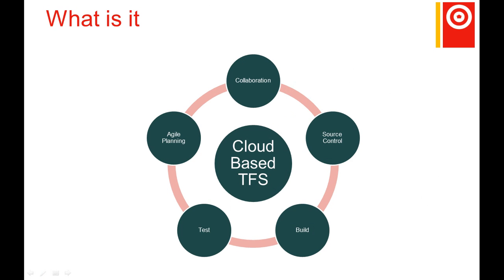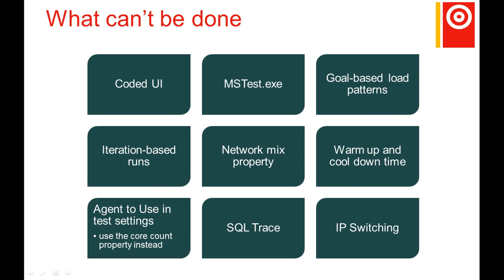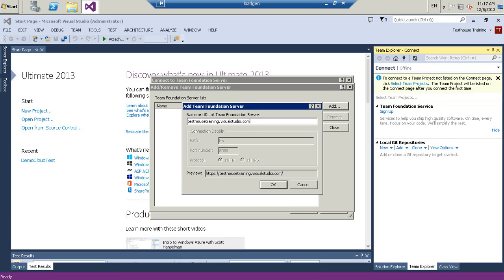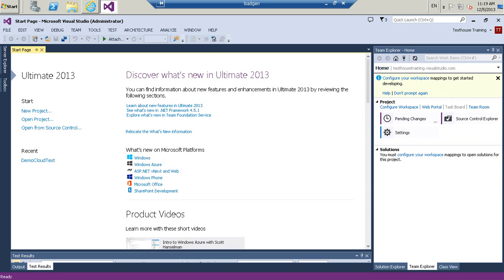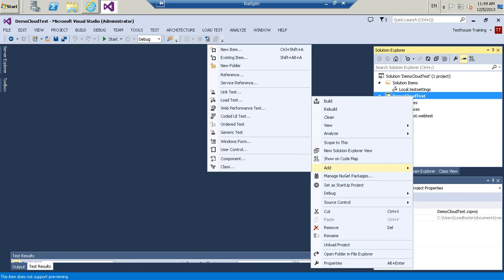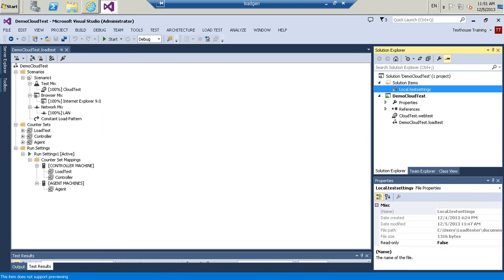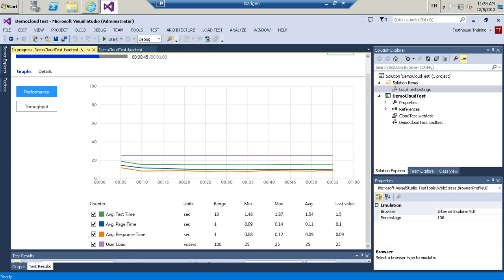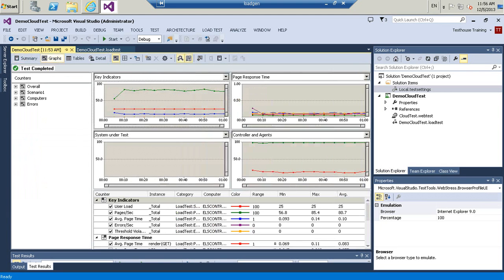Visual Studio Online Video